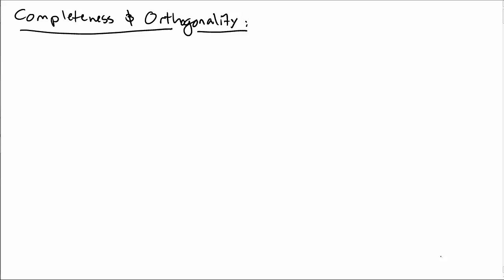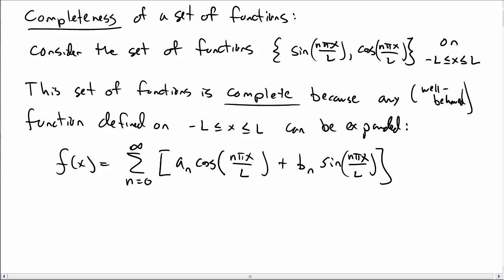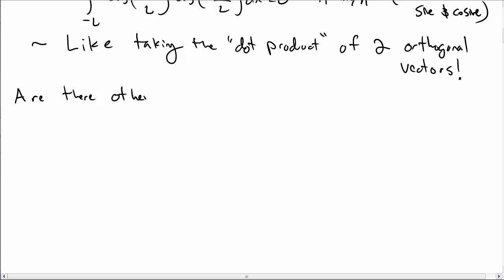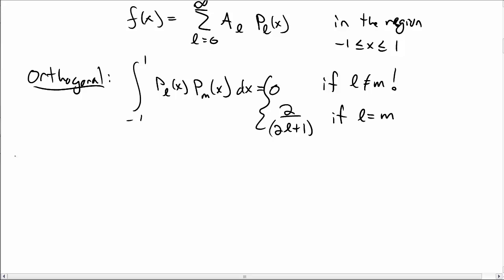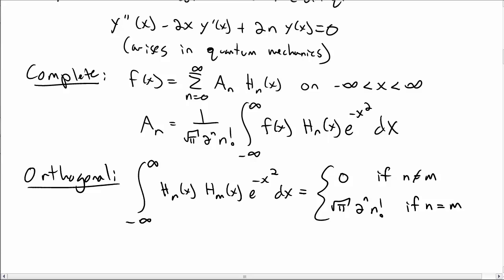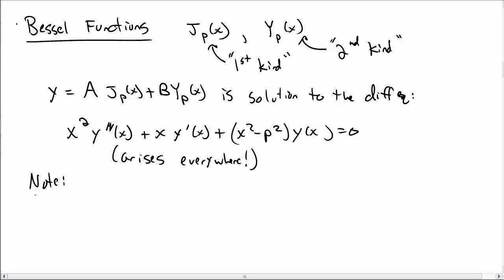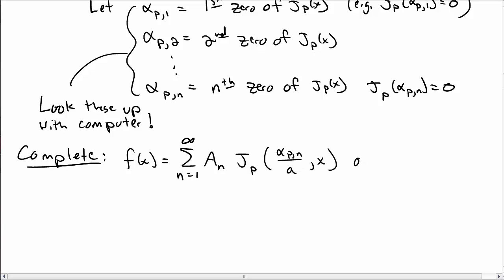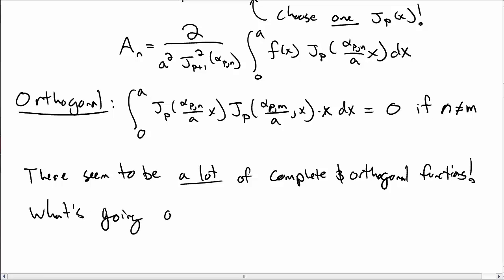Completeness and Orthogonality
A discussion of the properties of Completeness and Orthogonality of special functions, such as Legendre Polynomials and Bessel functions.